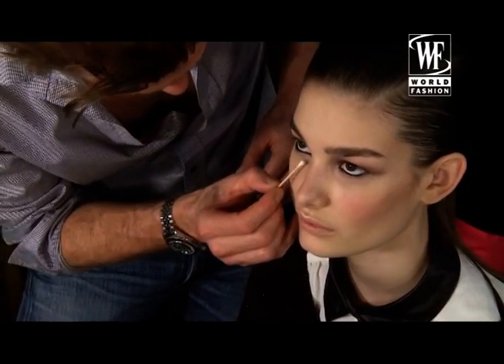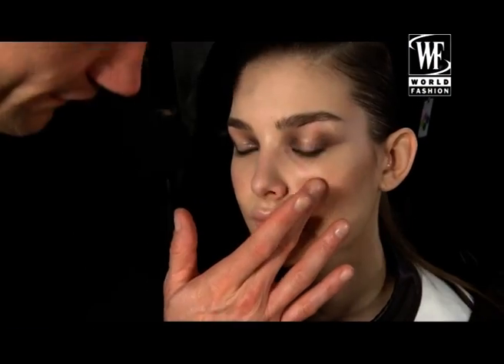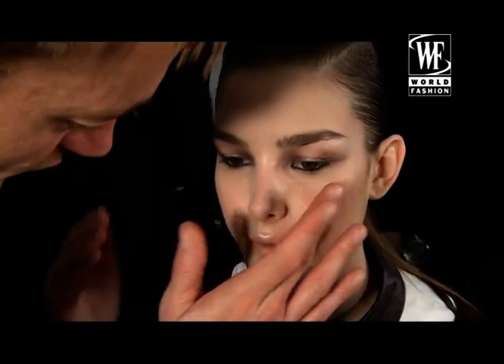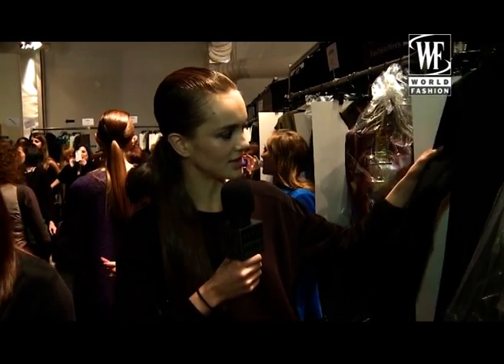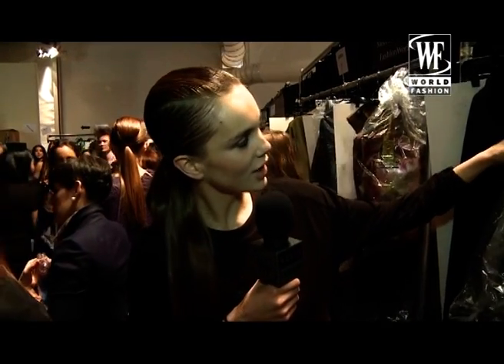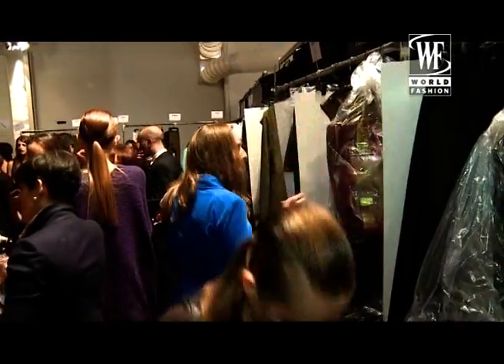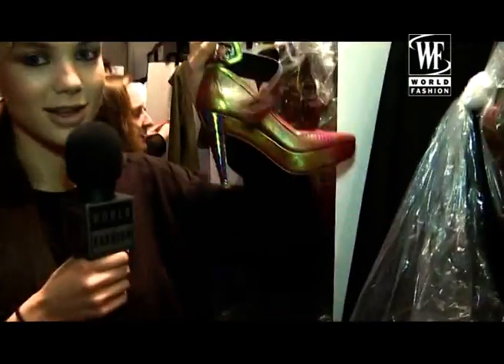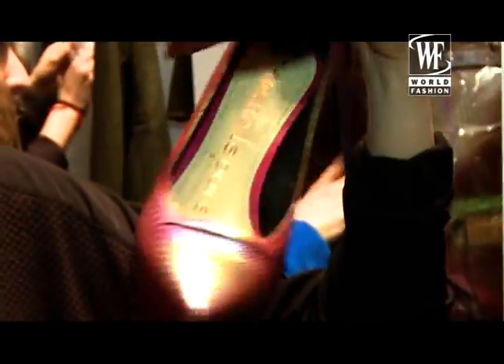Nanette Lepore Fall-Winter 2013-14. Backstage World Fashion Channel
New York Fashion Week  Nanette Lepore Fall-Winter 2013-14. Backstage with World Fashion Channel